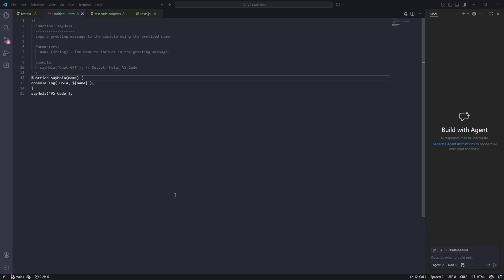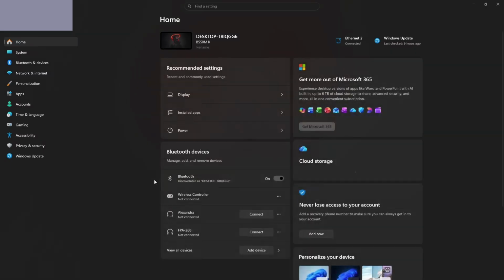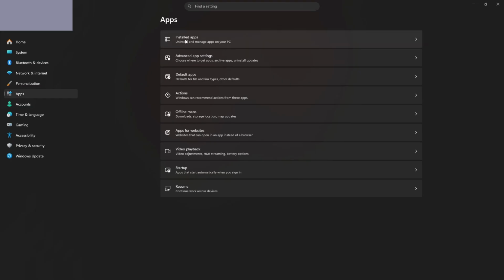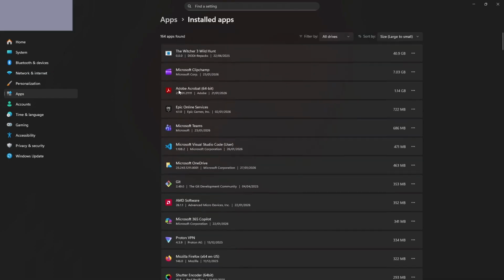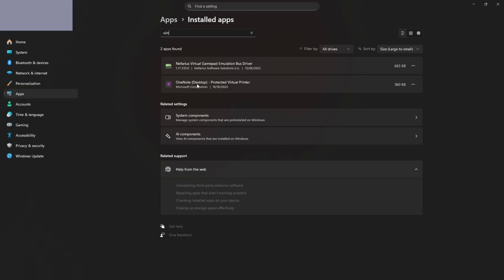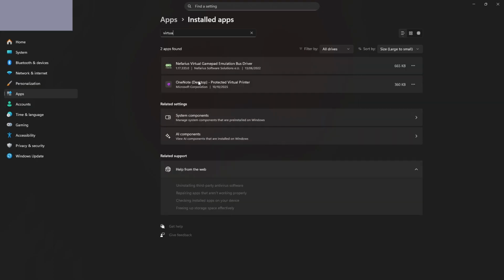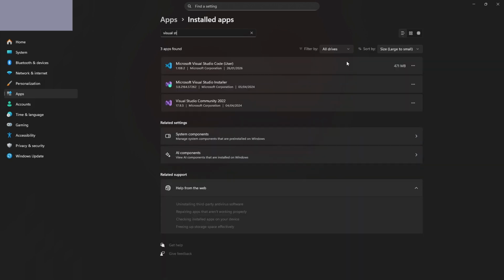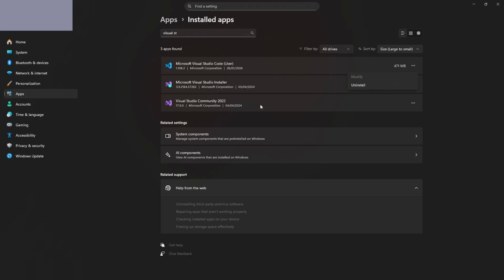How To Uninstall Visual Studio Code (Quick Guide)